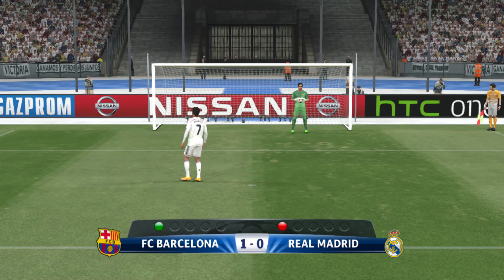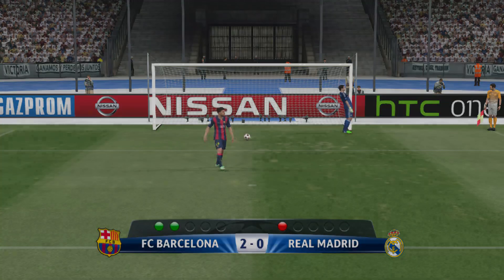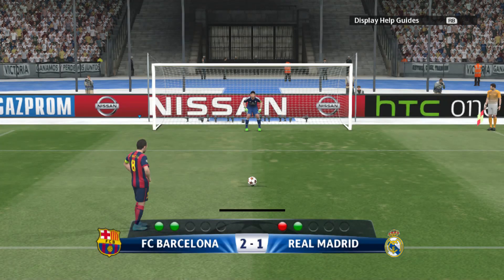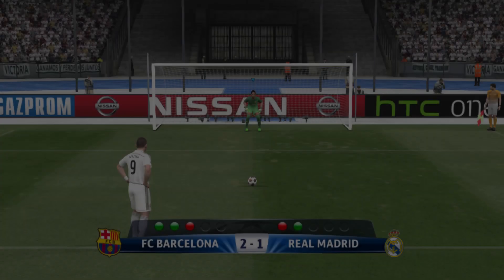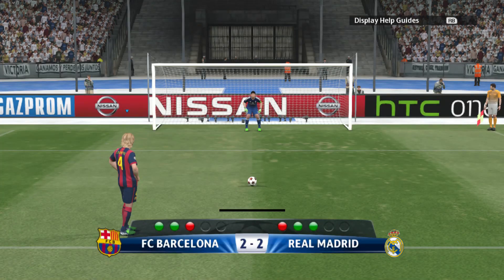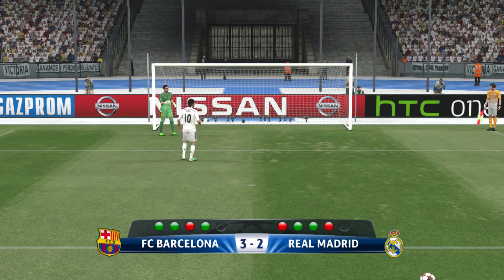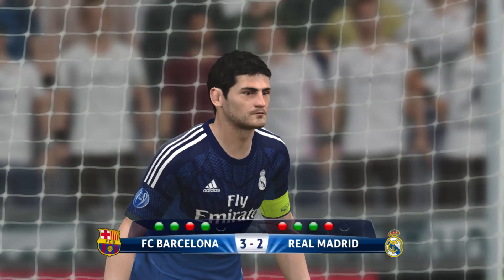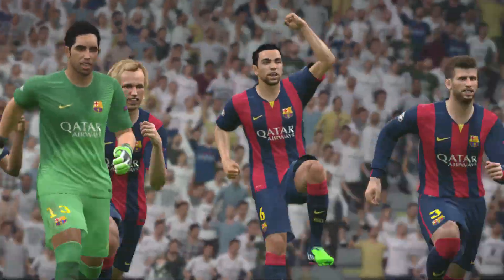Pro Evolution Soccer 2015 PRVI PUT IGRAM PENALE PENALTY KICK